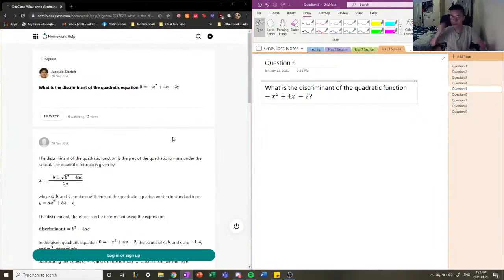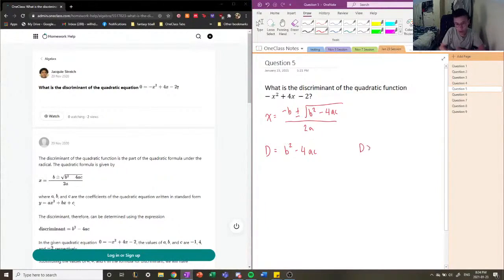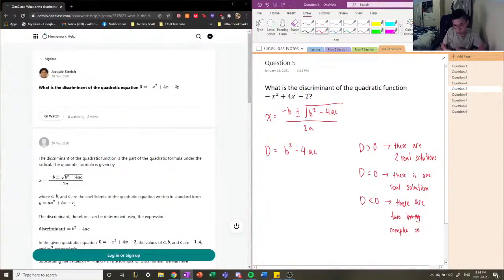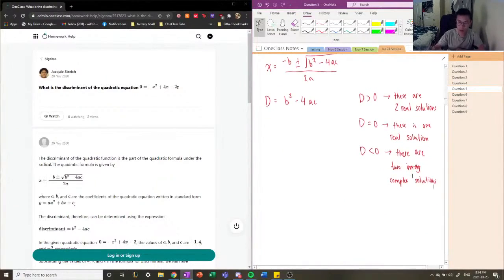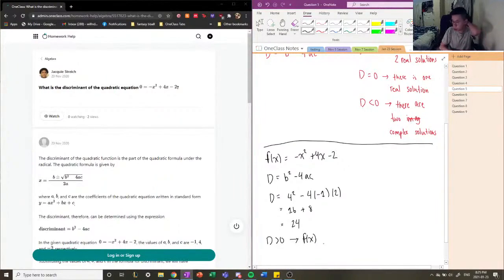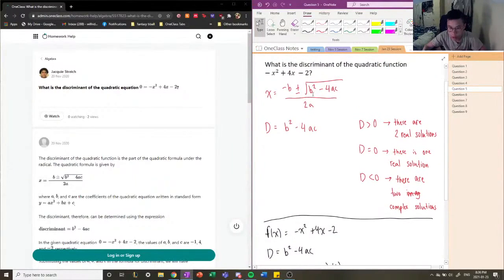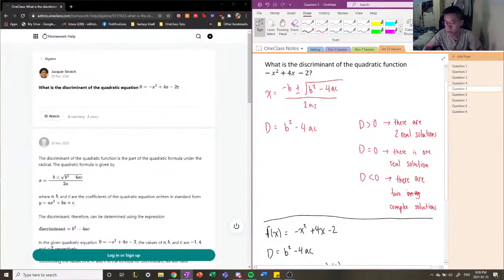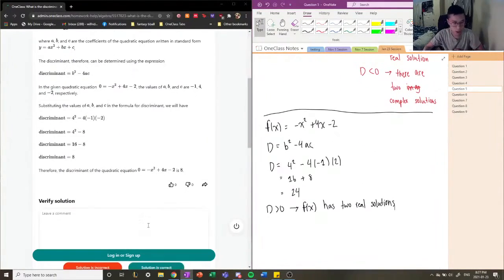What is the discriminant of the quadratic equation ?